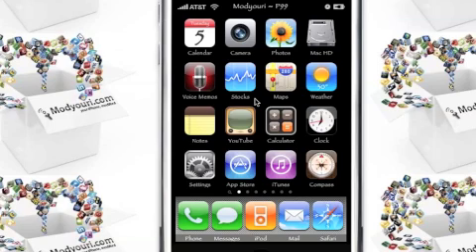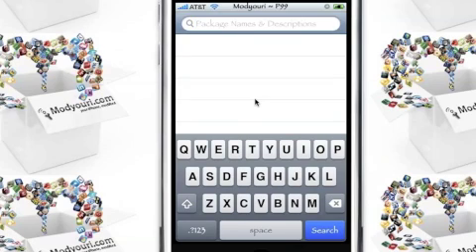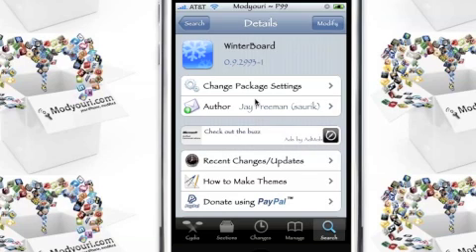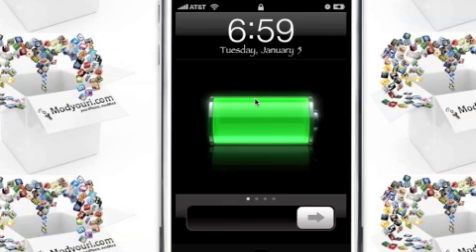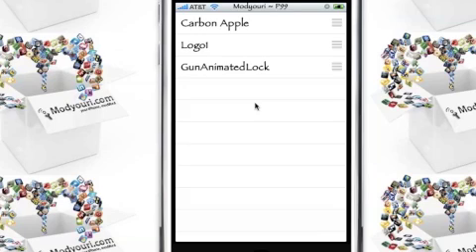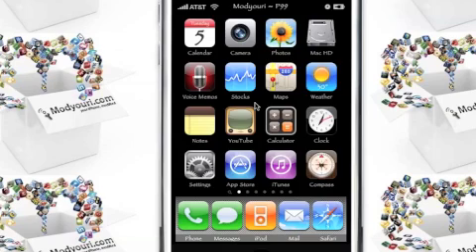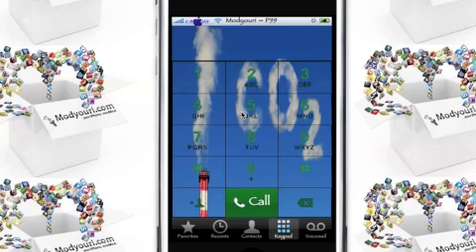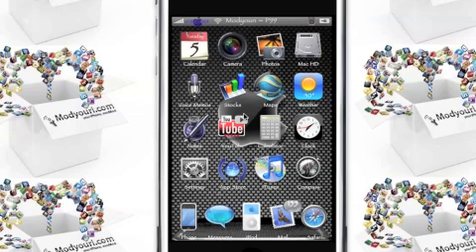Installing & Using WinterBoard to customize your iPhone/iPod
This is a brief tutorial that teaches you how install and use WinterBoard. WinterBoard allows you to customize your iPhone. Just put WinterBoard in Cydia's search area and scroll to "W."

WinterBoard by: Jay (saurik) Freeman
Carbon Apple theme by: P99

[Can you please click an ad? Help me to keep making video tutorials for your iDevice.]